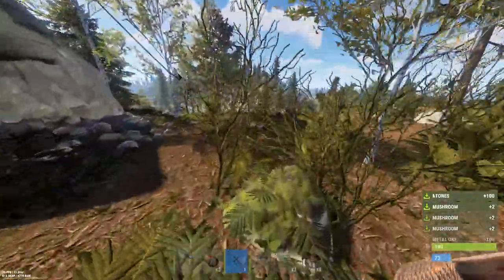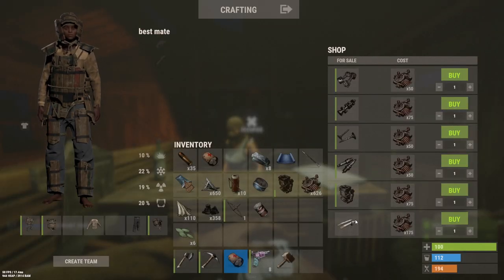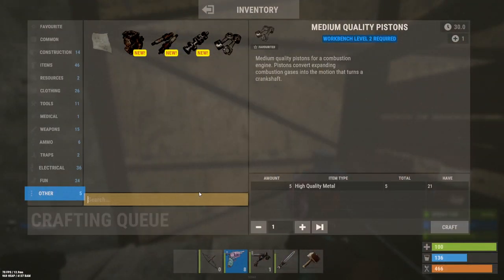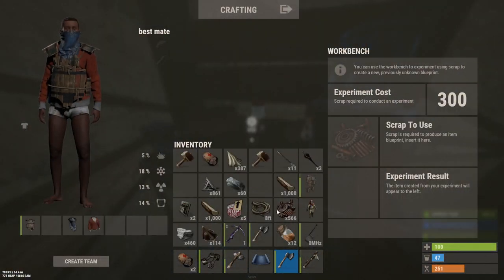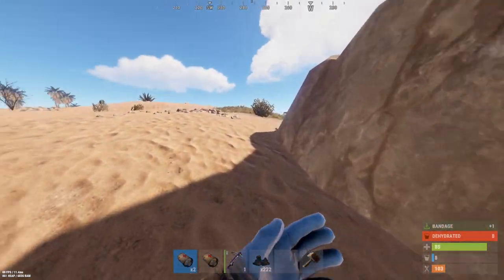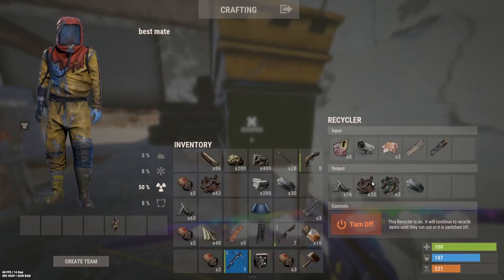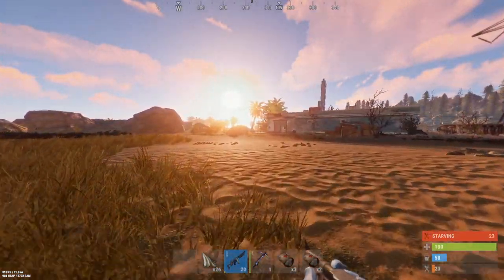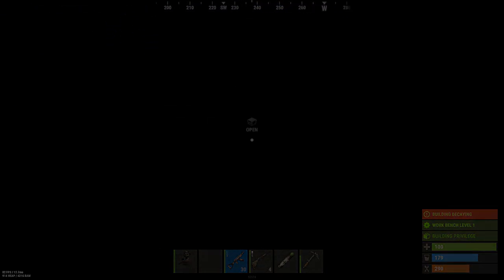Rust but I use MY CAR as a base (it was hard)...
In today's video we attempted to survive Rust without having a base, while using the NEW cars as storage!

[EU] Brits 2x SOLO ONLY INFO: (Wipes Thursdays)
[EU] Brits 2x SOLO Only

[EU] Brits 2x SOLO DUO TRIO INFO: (Wipes Mondays)
[EU] Brits 2x SOLO DUO TRIO

[EU] Brits 2x SOLO DUO: (Wipes Mondays)
[EU] Brits 2x SOLO DUO